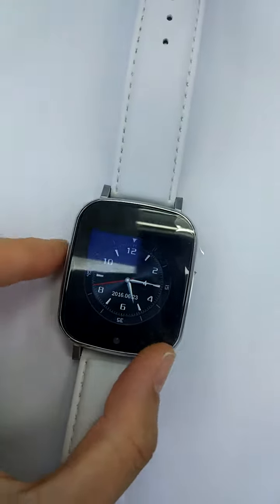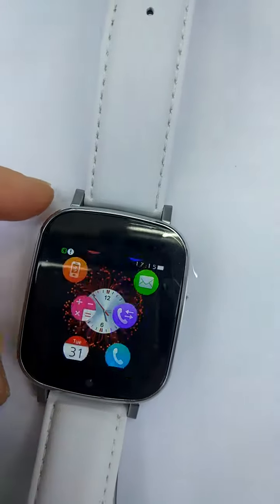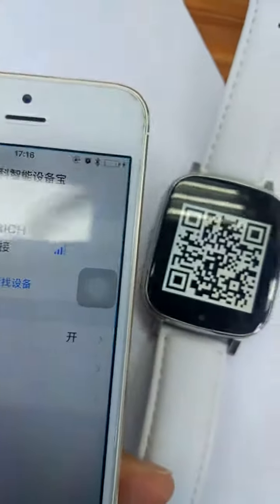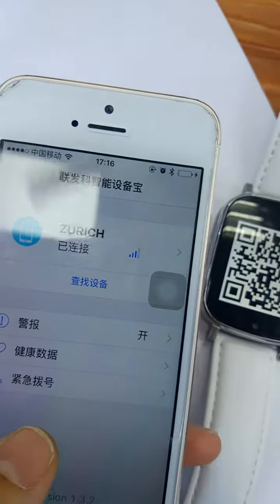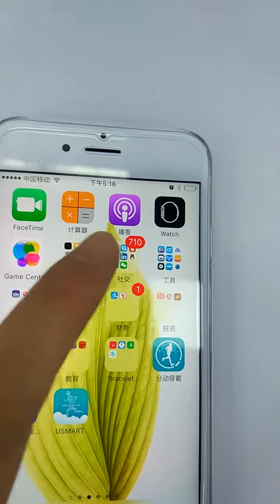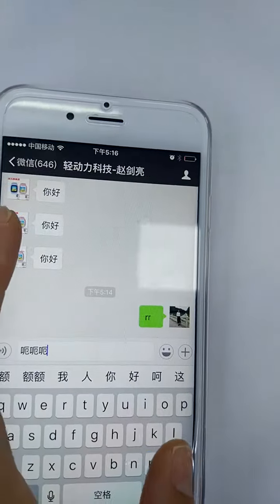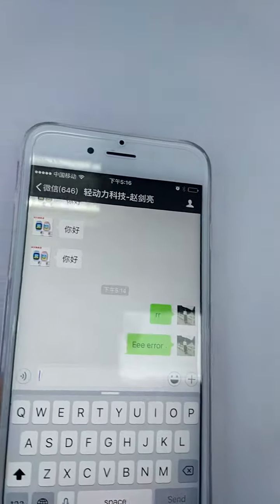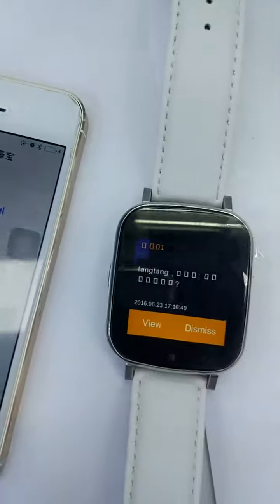smart watch OCT-WP23 sync message after connecting with Iphone